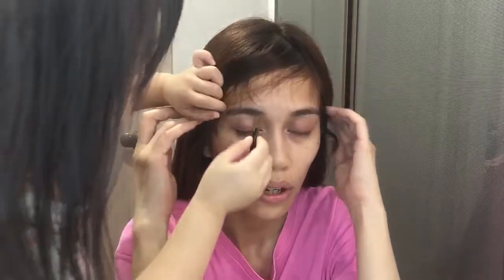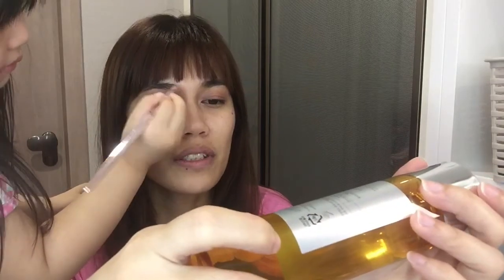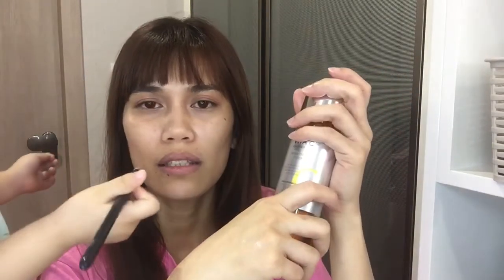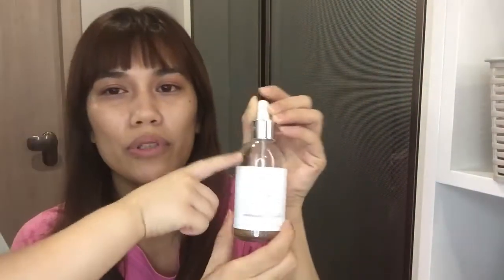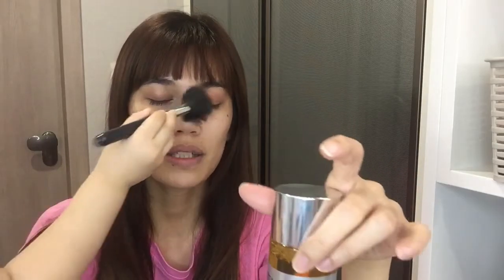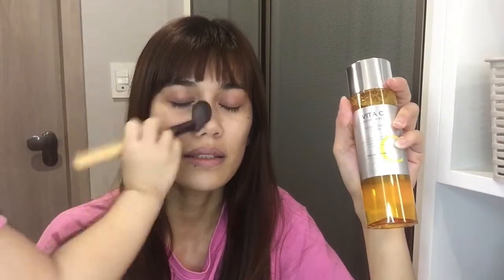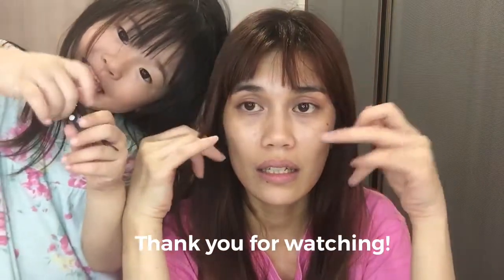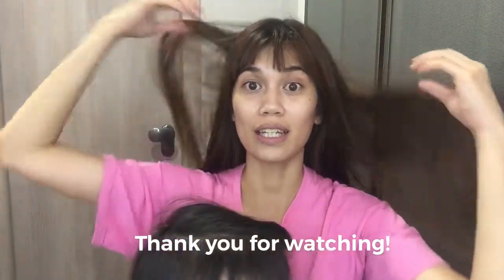Cutting My Own Bangs + Feat. Vita C Toner Missha NEW SKINCARE ROUTINE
Hello Lovelies! Welcome back!
This video is perhaps the smoothest way to cut your bangs. It is less than a minute i'd say. I hope you enjoy this video.
Also in addition is the Vita C Toner by Missha, which i've tried for quite awhile. It's works so amazing! Excellent product and highly recommended.